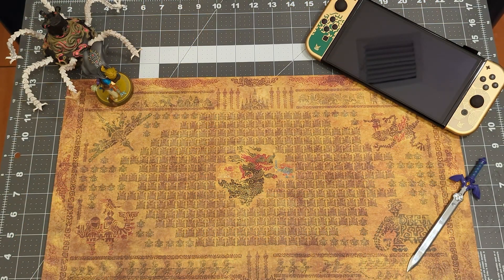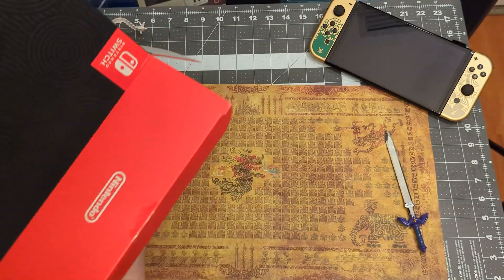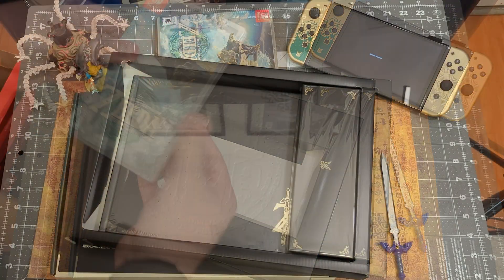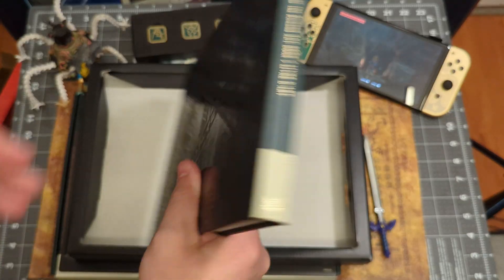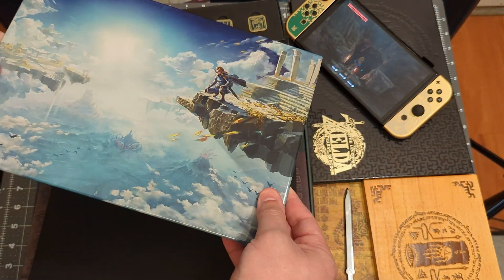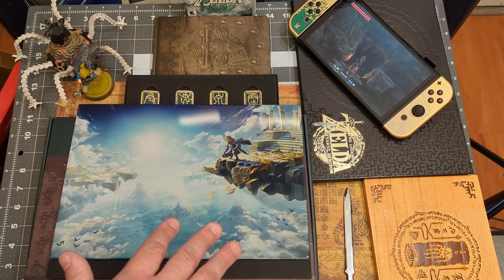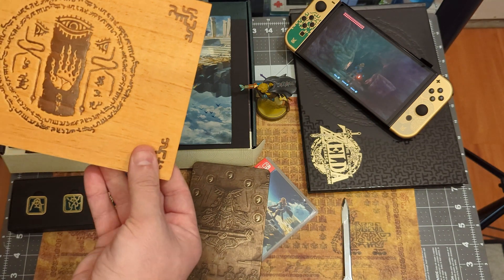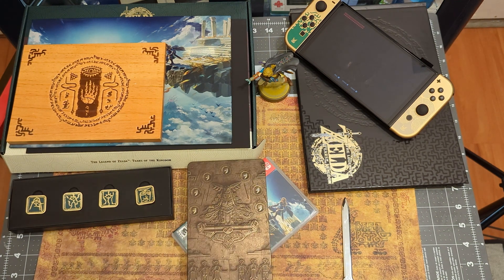Legend of Zelda Tears of the Kingdom Collector Edition + Link Amiibo + More -Unboxing - Xplosiv Tech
Unboxing of the New Legend of Zelda Tears of the Kingdom Collector's Edition and Link Amiibo + Gamestop extras.

Intro Audio: Main Theme - The Legend of Zelda: Tears of the Kingdom OST

Buying anything with the Amazon links below does not add any cost! But they do help the channel. Thanks

Items links:
Nintendo Switch OLED The Legend of Zelda: Tears of the Kingdom Edition:

The Legend of Zelda: Tears of the Kingdom Game:

The Legend of Zelda: Tears of the Kingdom Pro Controller:

The Legend of Zelda Link (Tears of the Kingdom) amiibo:

The Legend of Zelda: Skyward sword Joy-Cons:

3rd Party custom Zelda Joy-Cons (on sale):

Nintendo Switch OLED Glass screen protection:

Nintendo Joy-Cons:

My Favorite Micro SD Card (Great for Nintendo Switch):

Nintendo Switch OLED accessories: